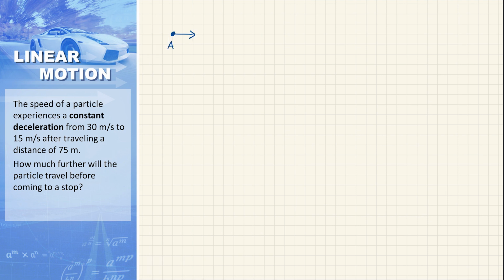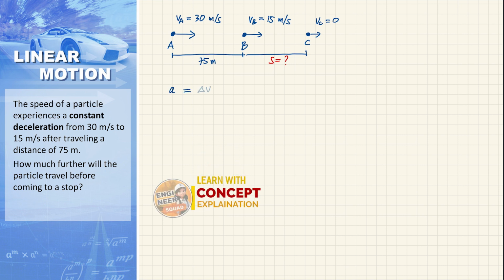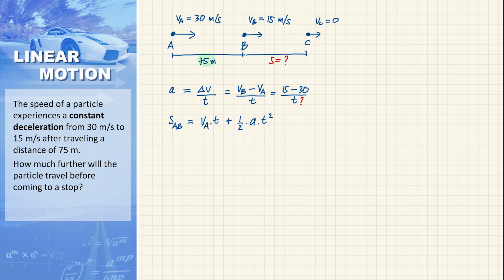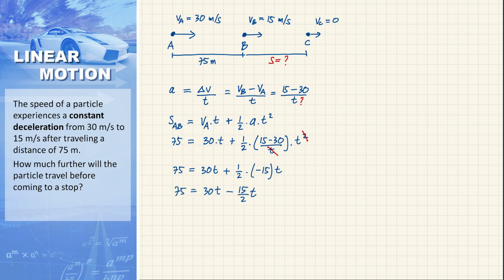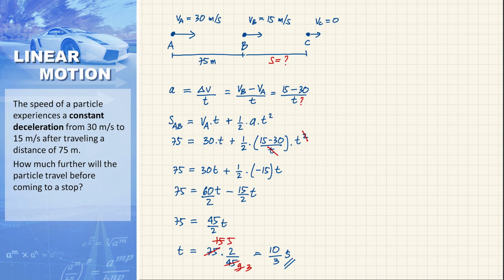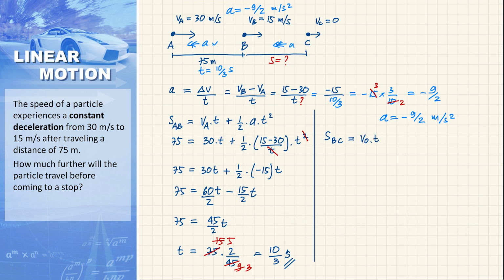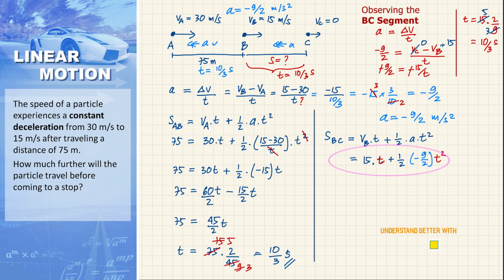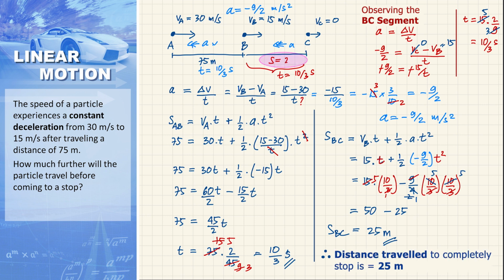Stopping Distance of s Decelerating Particle (Kinematics).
In this problem, we will learn to analyze the distance needed for a particle to come to a stop when decelerated. This is similar to analyzing the distance required when we apply the brakes in our car.

This simple problem serves as an excellent starting point for students, laying the groundwork for understanding more complex concepts.

That's why this basic example is essential for high school students studying physics, particularly the aspect of motion.